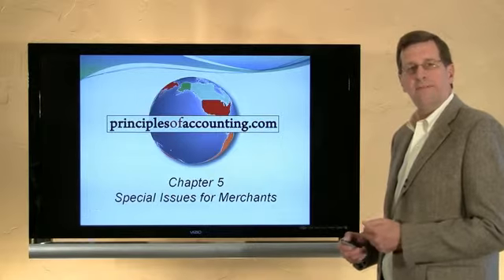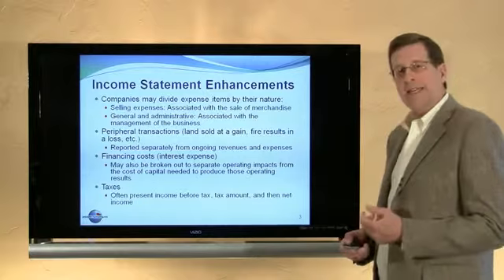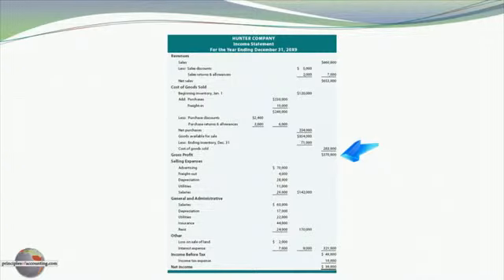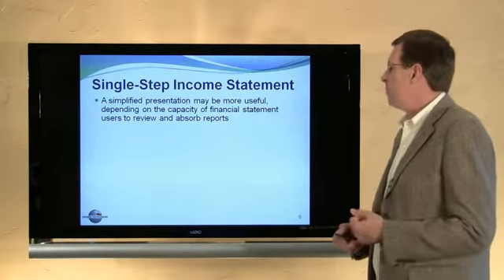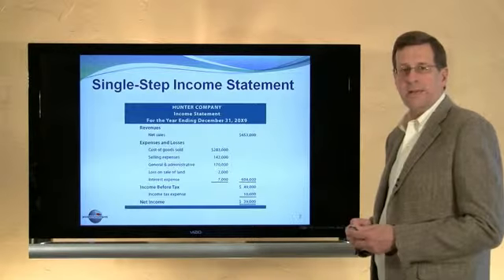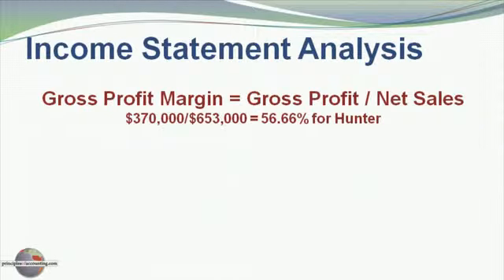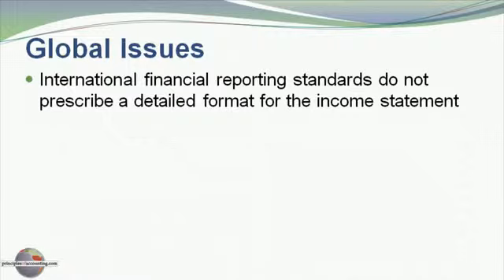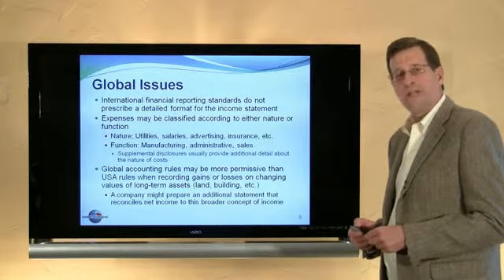Học kế toán - Sự tăng cao của Báo Cáo Doanh Thu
Enhancements of the Income Statement : Sự tăng cao của Báo Cáo Doanh Thu

Địa chỉ: 260A Nguyễn Thái Sơn, P.04, Q.Gò Vấp, Tp.HCM
Y!H online : tuvan.dongduong1